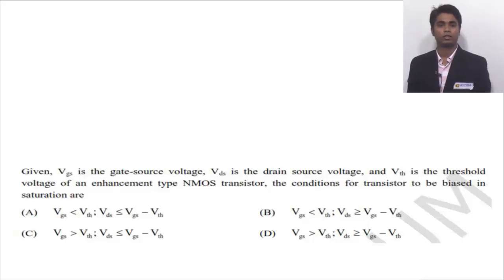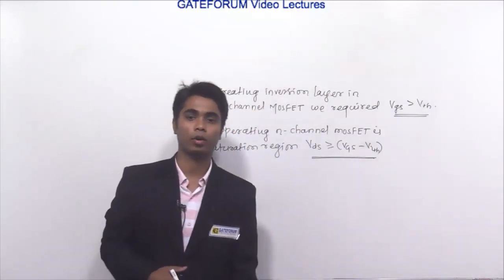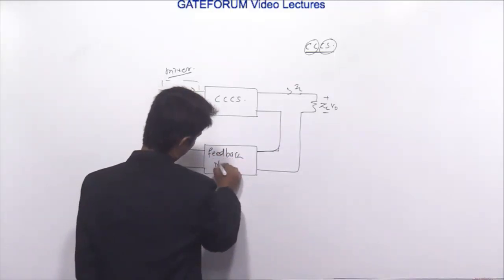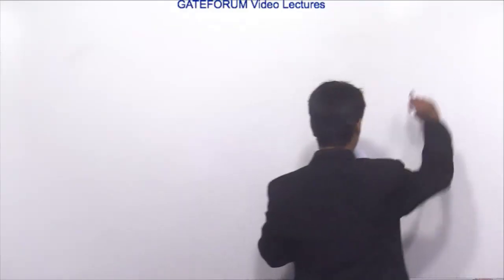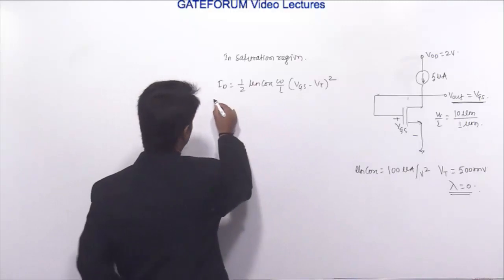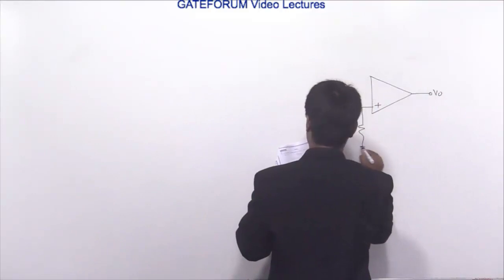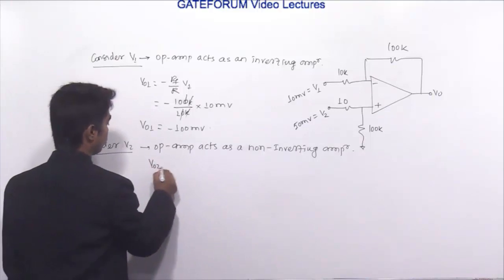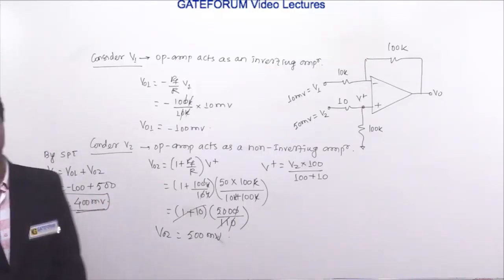GATE 2019 Analog Circuits Solutions I Electrical Engineering